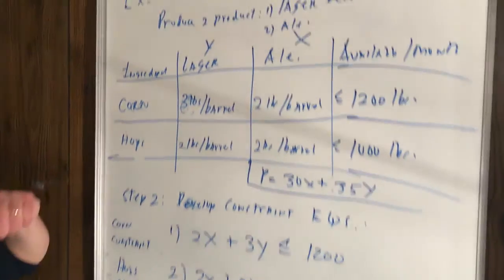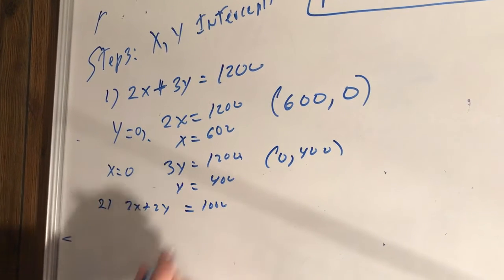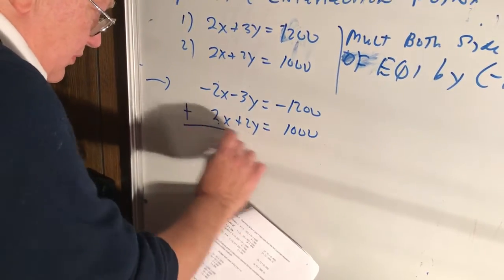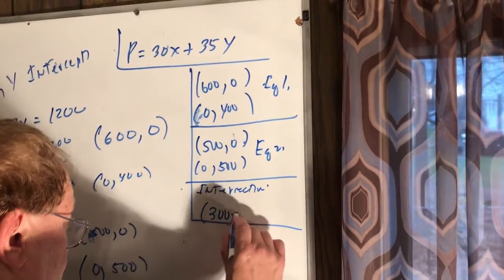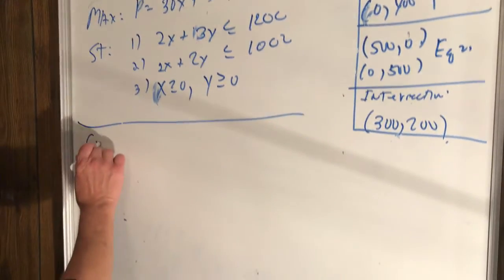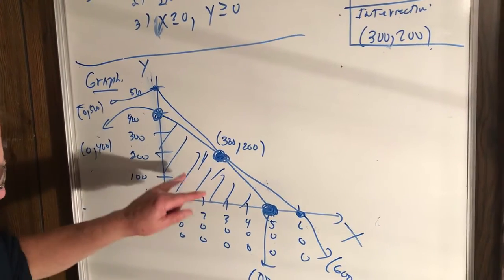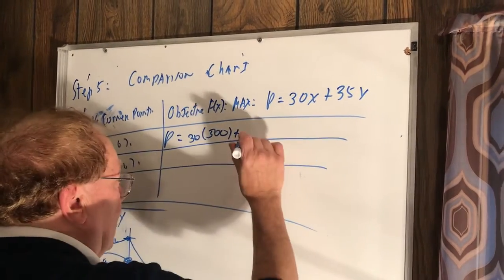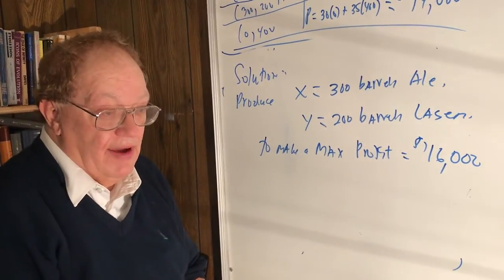2020 11 11 Mirabile Linear Programming 3 of 3